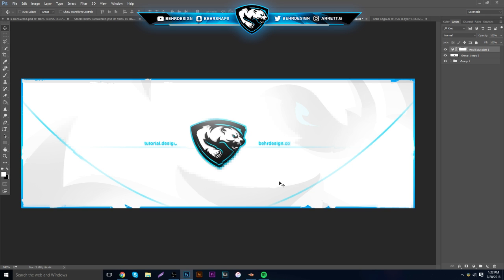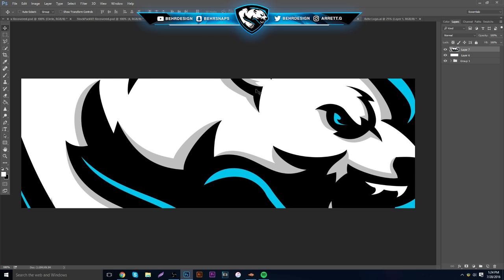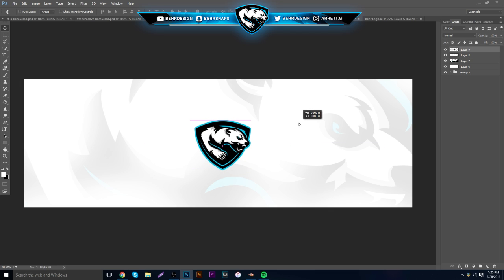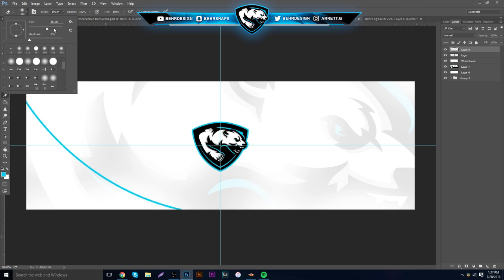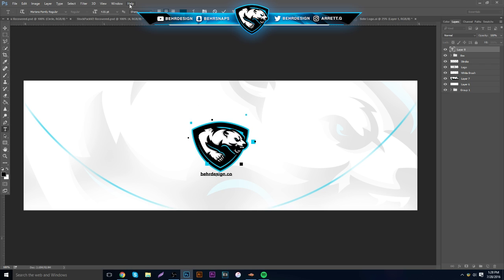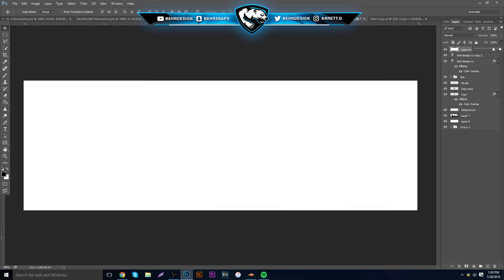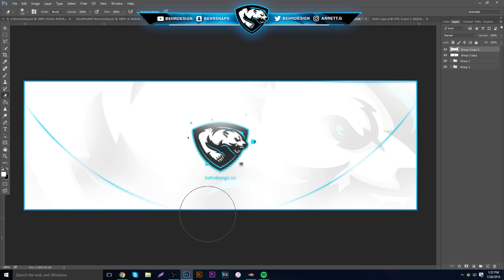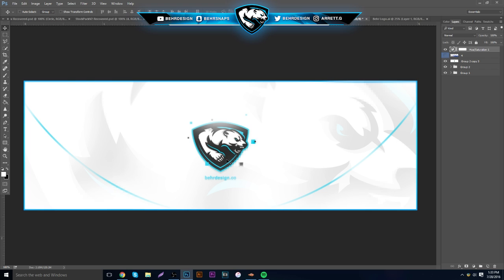Tutorial: White Themed Simplistic Banner (Photoshop CC)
A new tutorial, can you believe it?
Purchase the Header here for $1.00!
Add my new Snapchat!
Submit some video idea's!